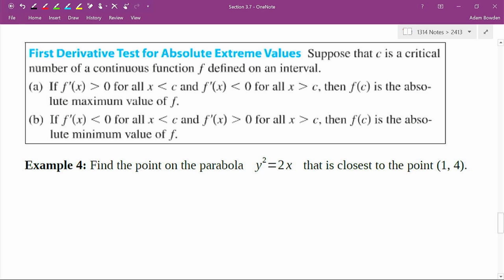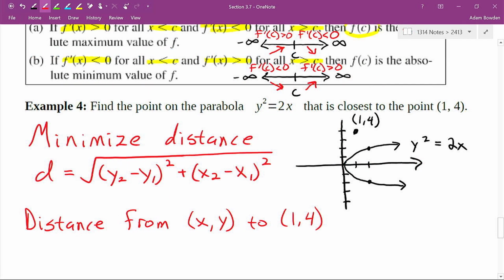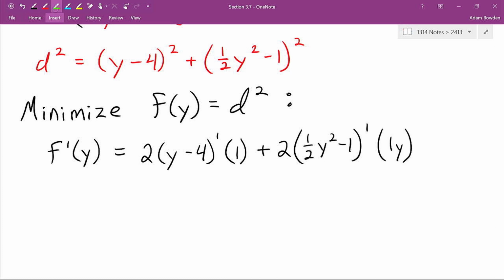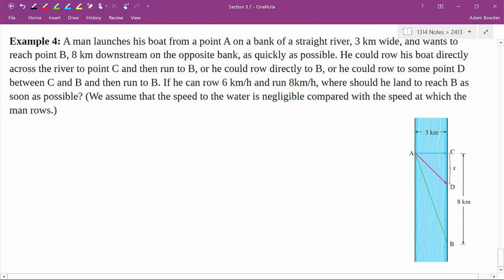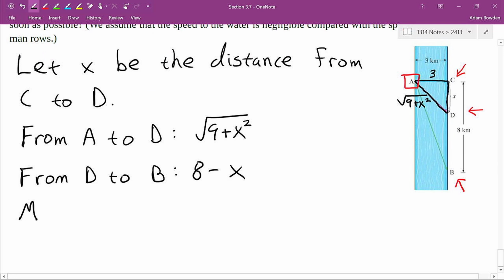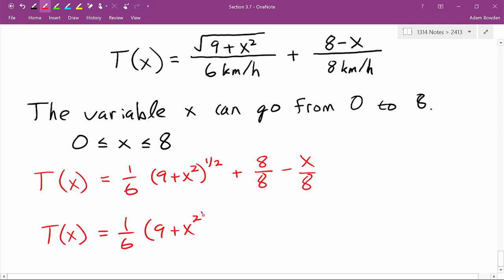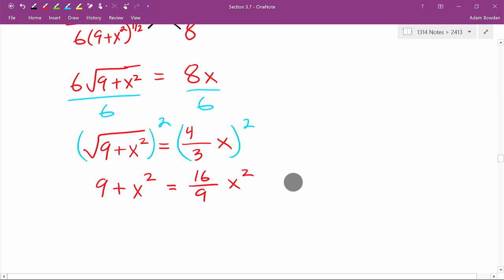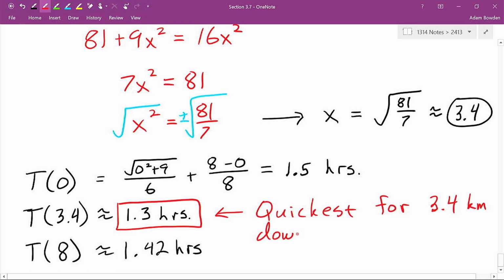Math 2413 - Section 3.7 Pt 5